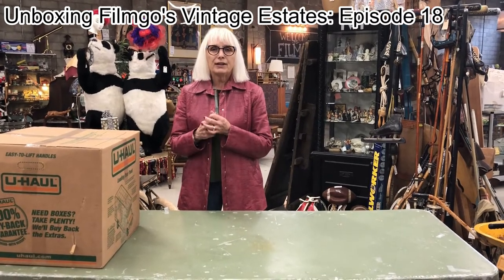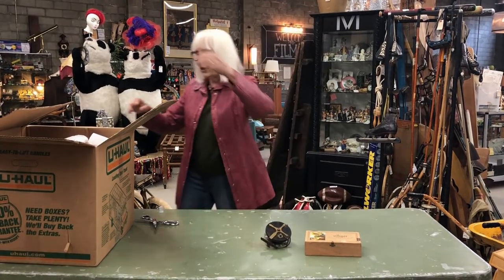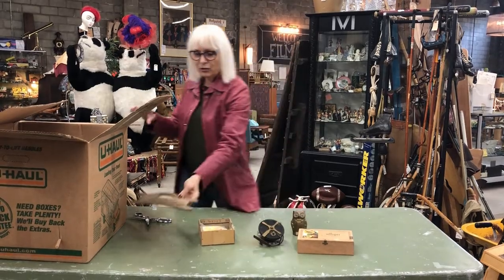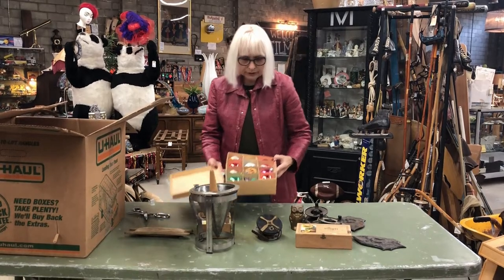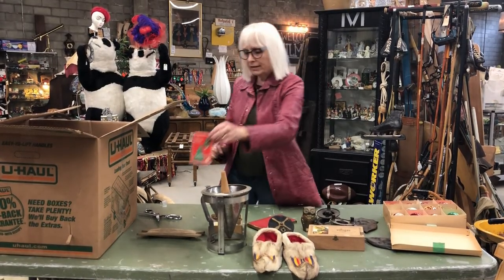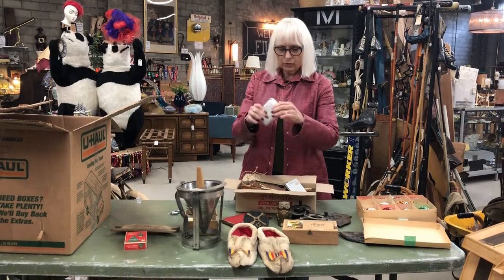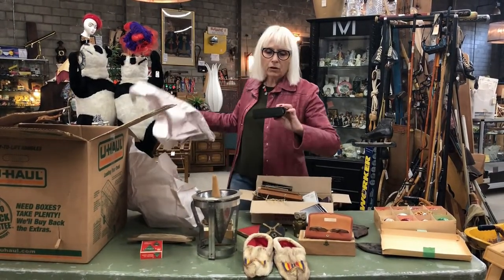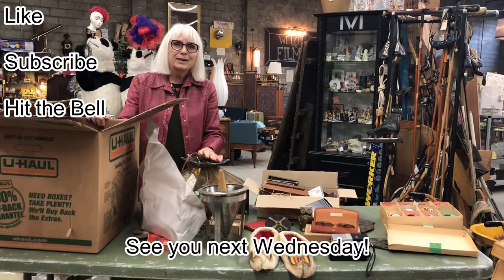Unboxing Filmgo's Vintage Estates: Episode 18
So much cool stuff in this haul! And lots of variety as well. Join us as we dive through another vintage estate!

Filmgo Sales is Vancouver's most unique and largest consignment/movie prop store with about 8000 sf of really cool vintage items. Featuring one of a kind furnishings, movie props, jewelry, art, collectibles and more! You can find us at 121 Mclean Drive, Vancouver